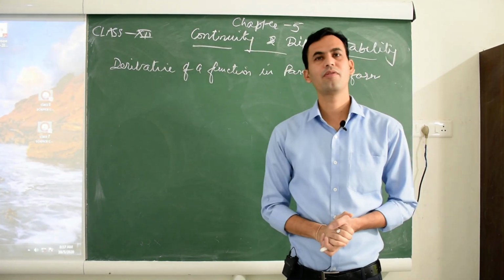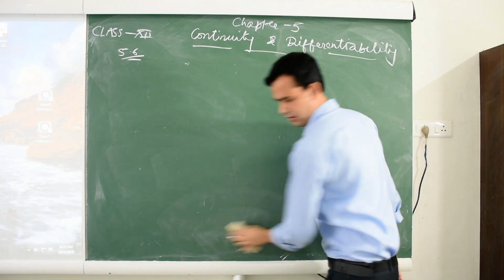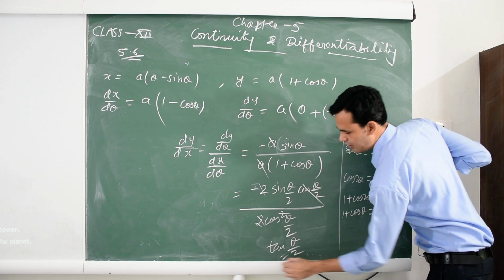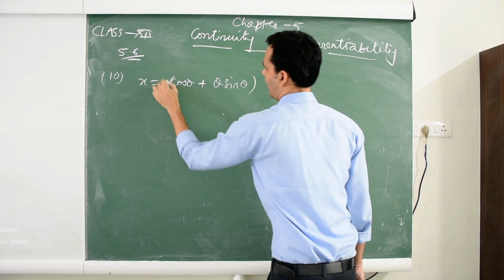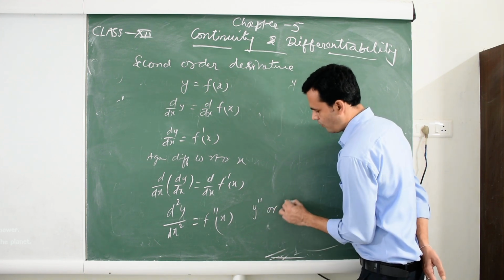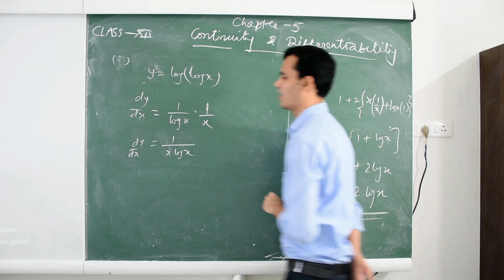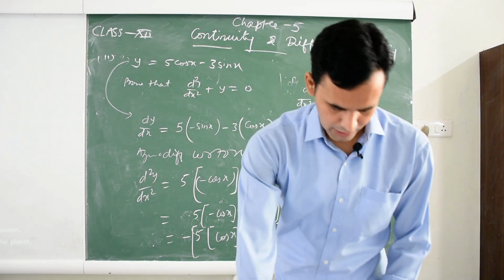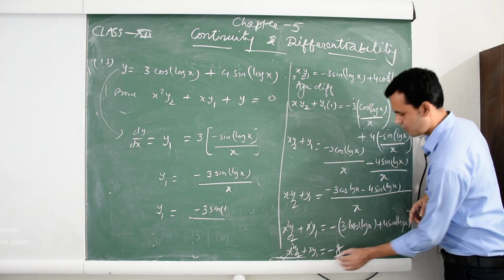Class 12th Maths (XIV Video)